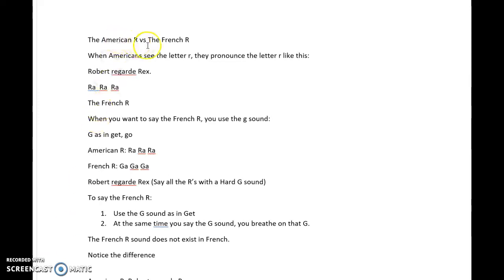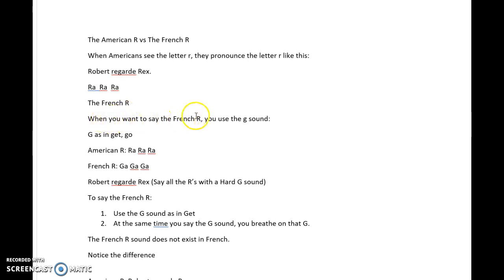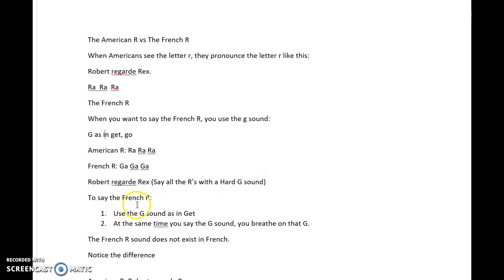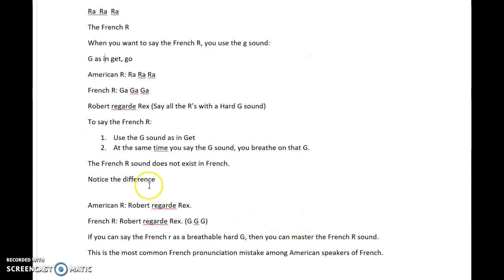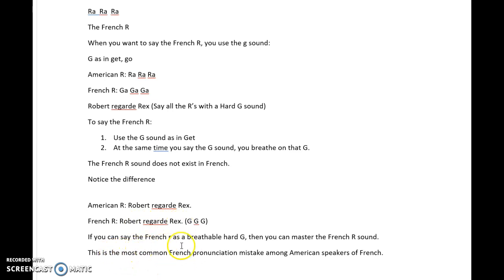American R vs French R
This video describes the difference between the American R and the French R.